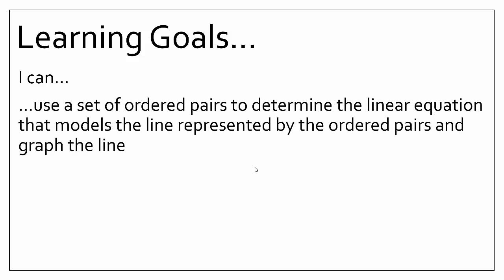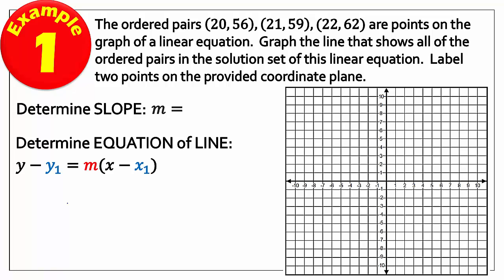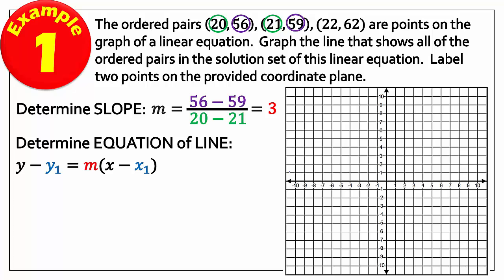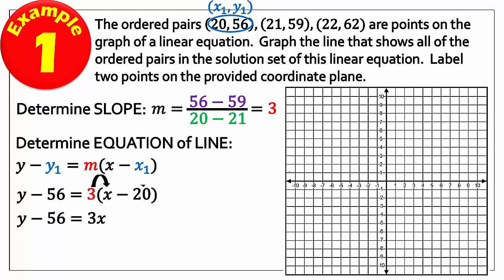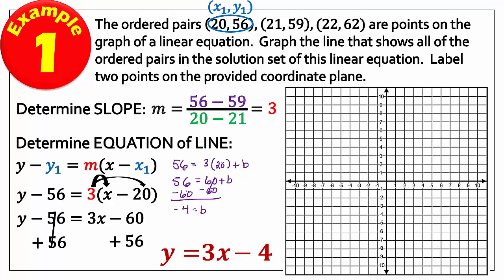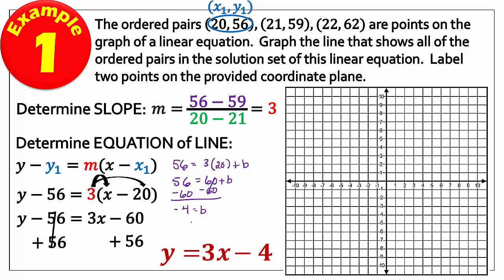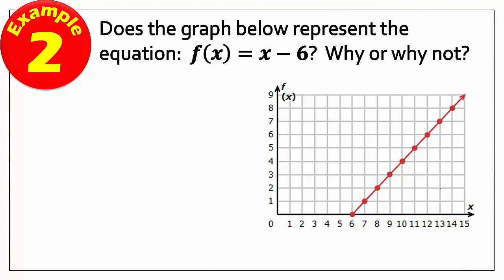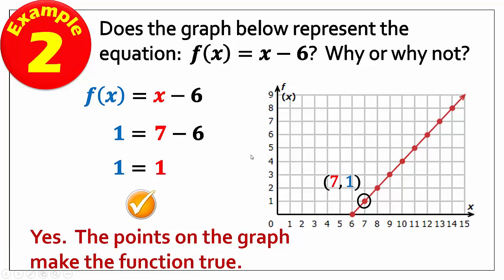Target 5B Day 2 - Points on a line and their equation